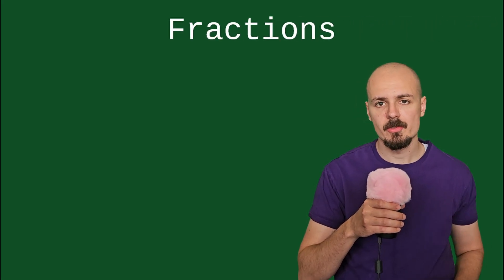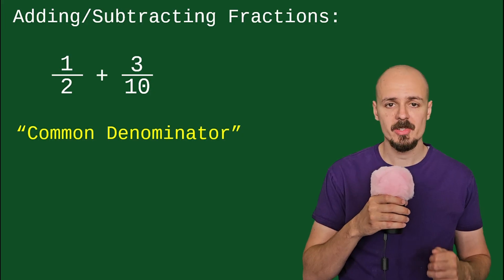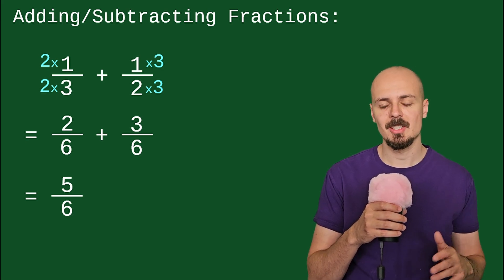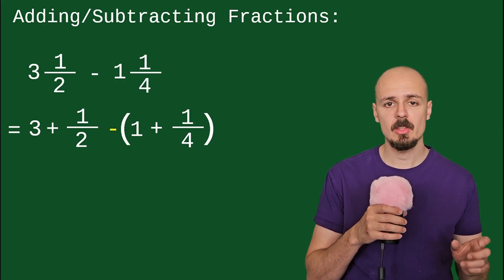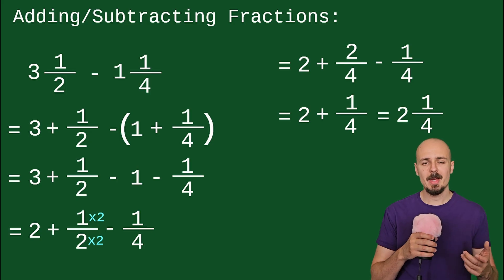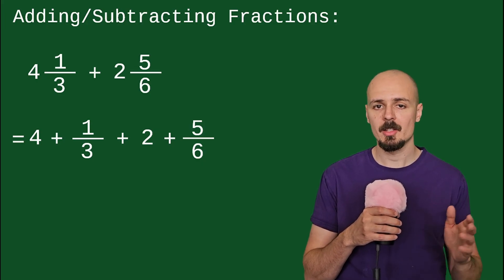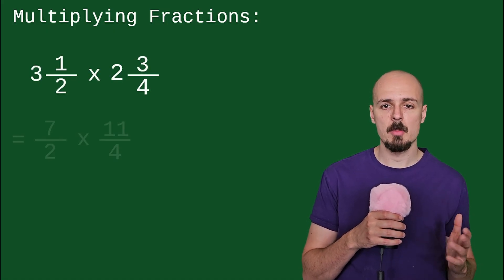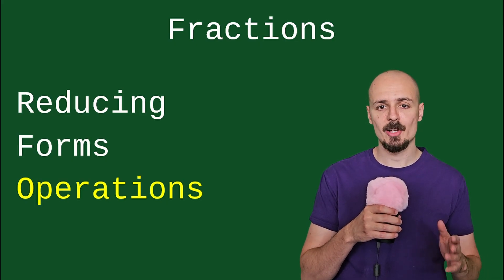Fractions Lesson 3: Fraction Operations ( + , - , x , ÷ )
Here we discover the processes used to add, subtract, multiply, and divide fractions of various forms.